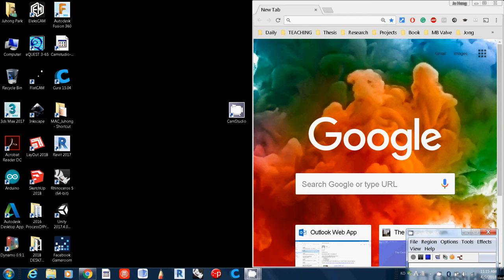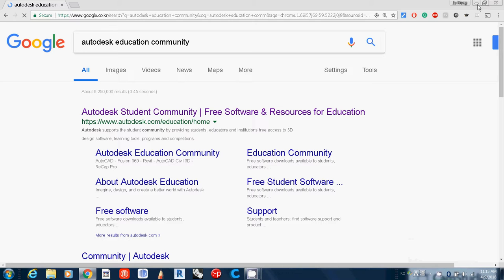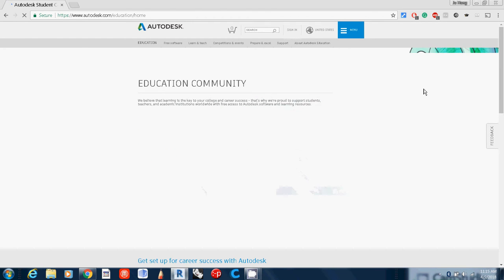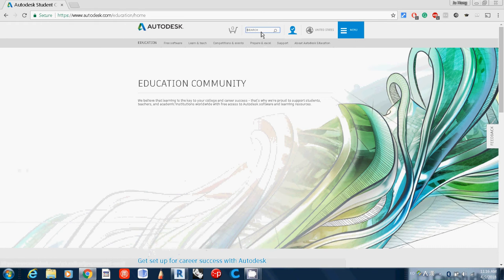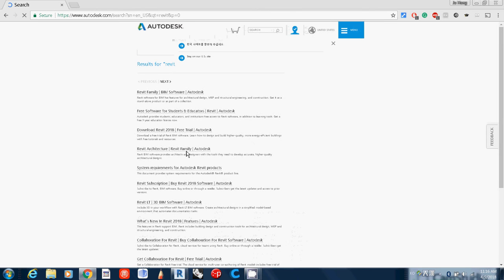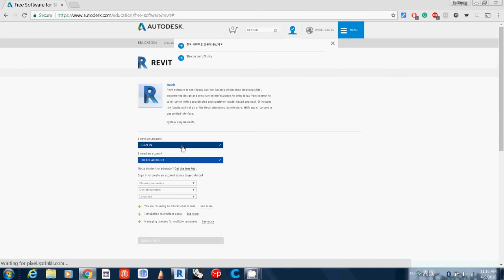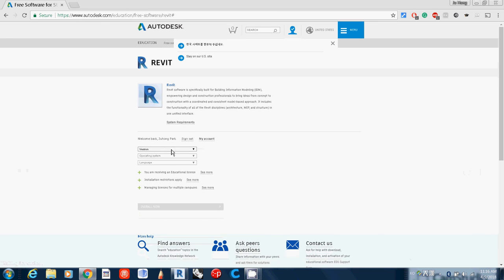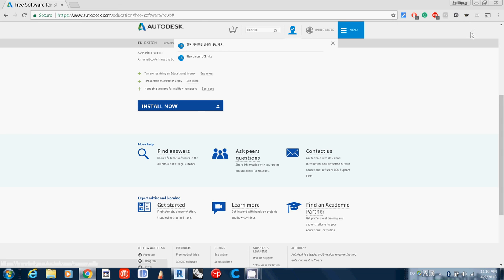001 how to download Revit 2017